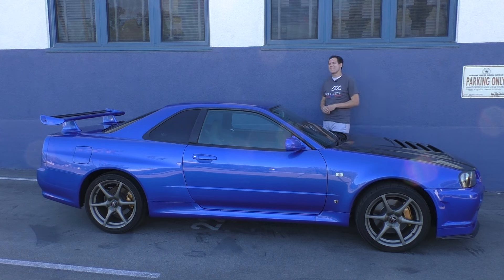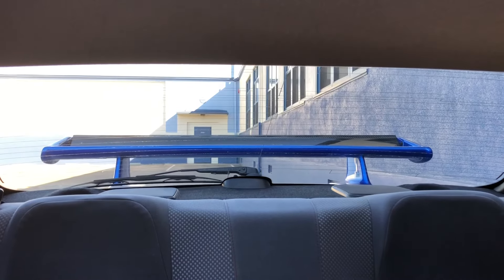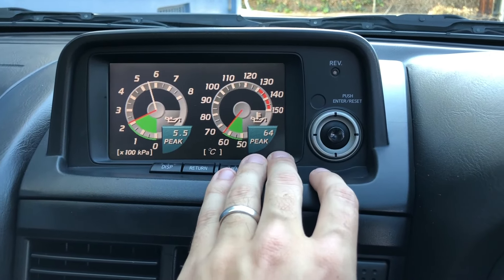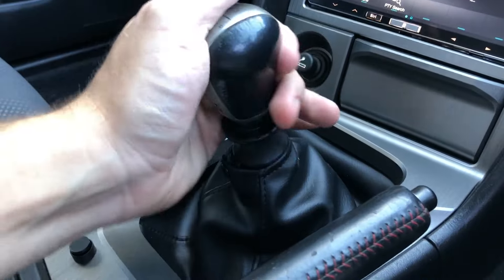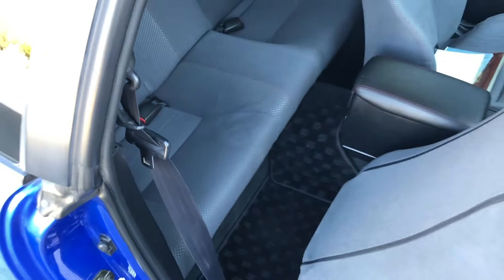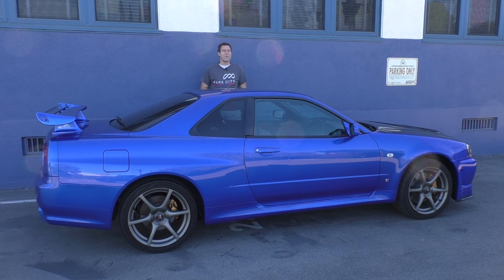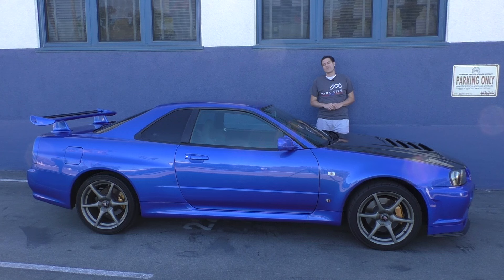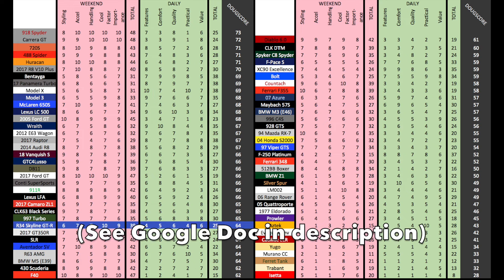Here's a Tour of a USA-Legal R34 Nissan Skyline GT-R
The "R34" Nissan Skyline GT-R is one of the ultimate Japanese cars -- and it's the most desirable Nissan model ever built. My entire life, I've dreamt of driving the R34 Skyline GT-R -- and today I'm reviewing this R34 GT-R, which is one of a handful of R34 Nissan Skyline GT-R models legally in the United States.